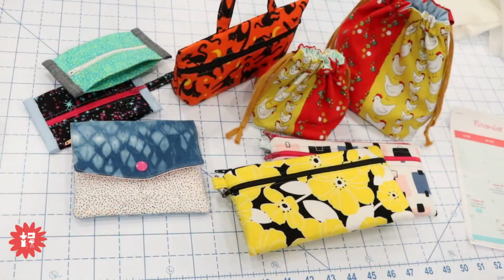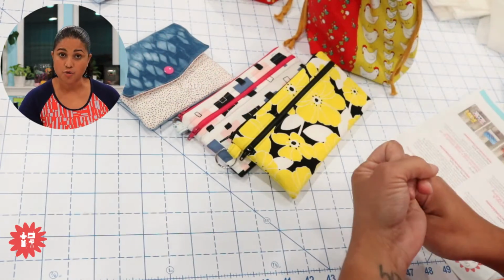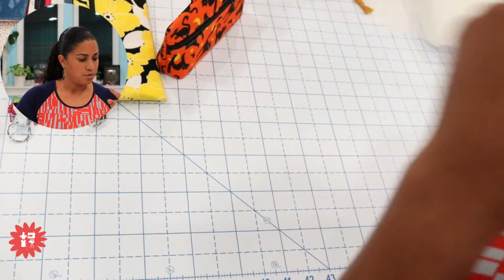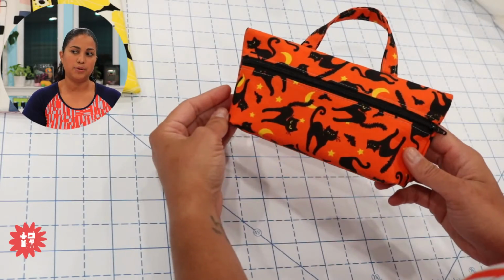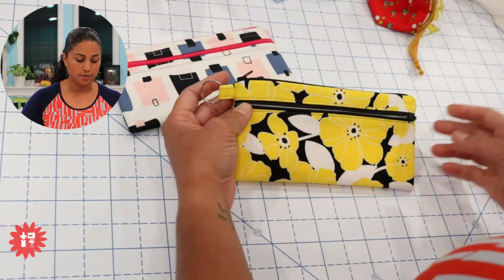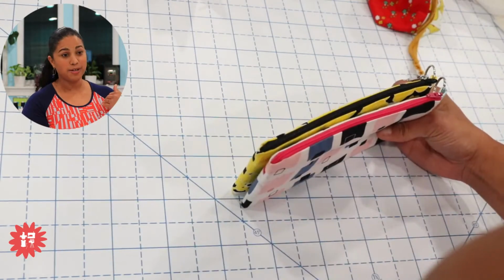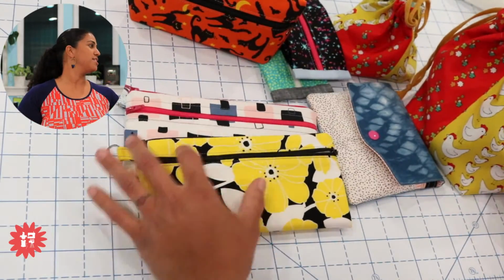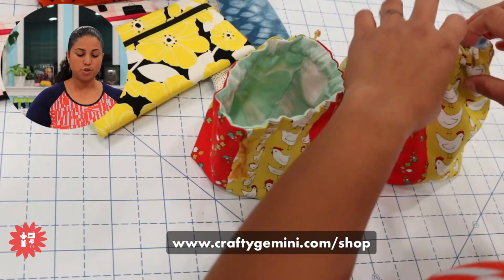WIP WEDNESDAY #72: NEW Mini Bag Club #2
Sale price ends Friday, Nov. 18th at 11:59pm ET.

WIP Wednesday is back! Note a few changes:
1) The new time is Wednesday at 7:00pm ET/6:00pm CT
2) Vanessa is answering pre-submitted questions. If you'd like to submit a sewing/quilting question for Vanessa to answer on a future WIP Wednesday episode please use this form

In this episode of WIP Wednesday it's time to sign up for the 10th Edition Crafty Gemini Bag Club! This is Mini Bag Club #2 that features 5 smaller bag/pouch projects that you are sure to love. Tune in for all the details!